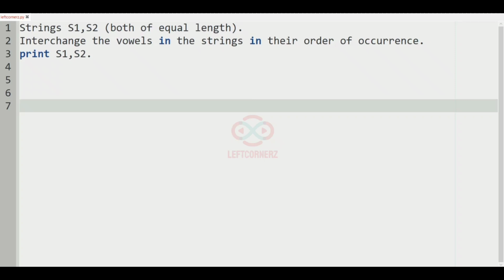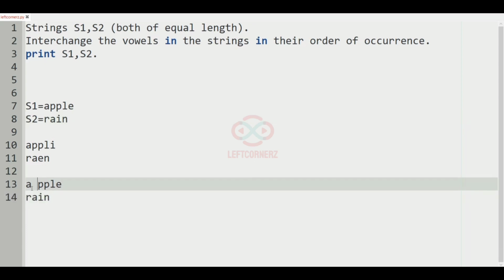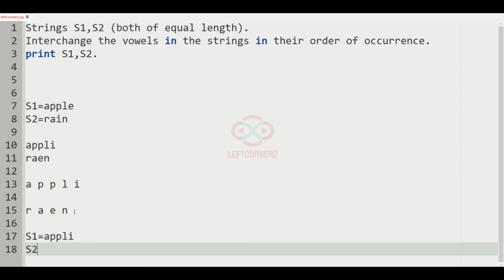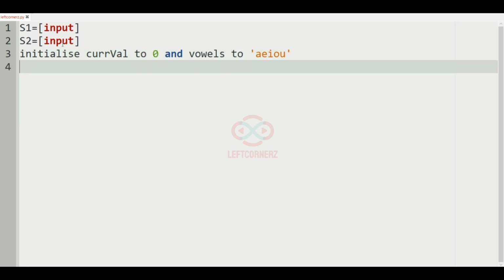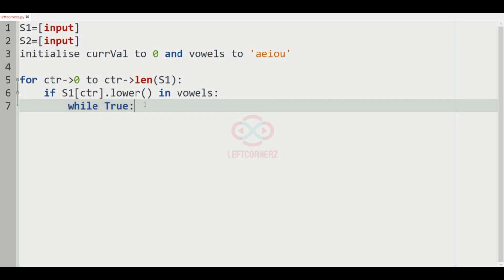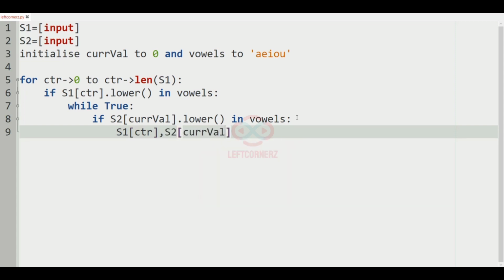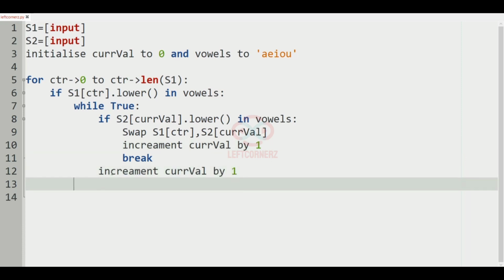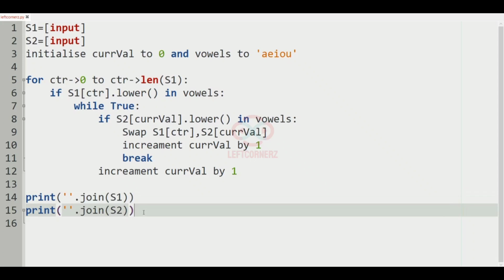skillrack daily challenge logic and explanation- two strings interchange vowels(26-03-21) [id-12948]